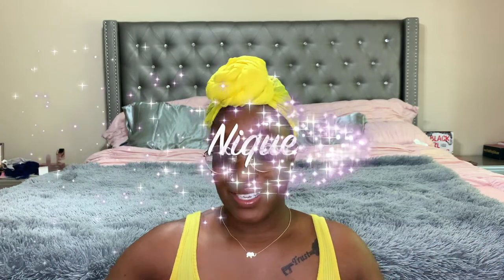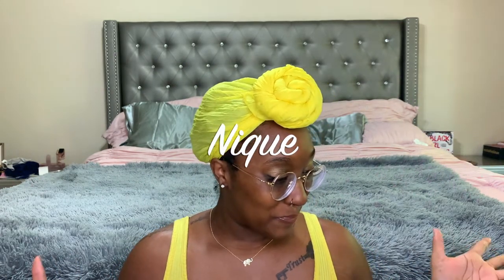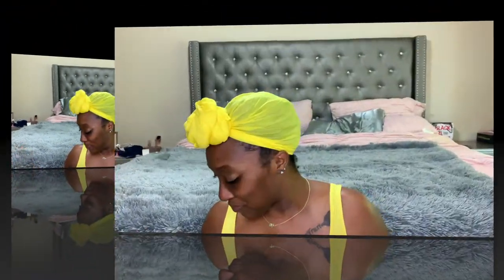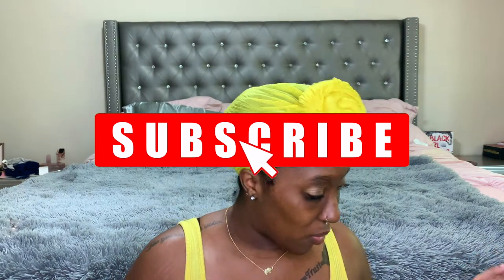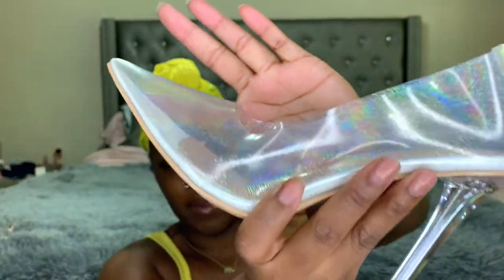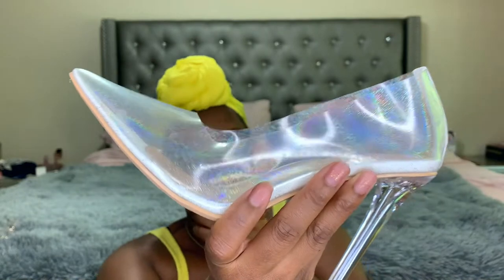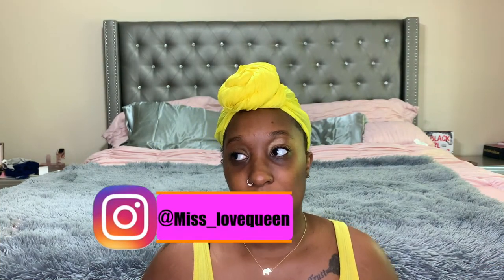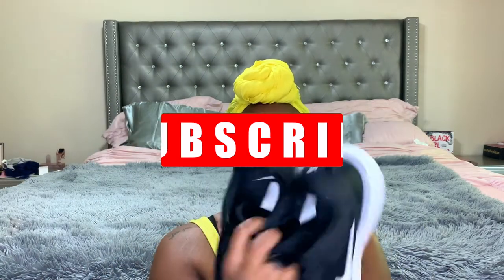Quarantine shoe haul 2020!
In this video I am showing you guys all the shoes I have bought so far being on quarantine! I haven't bought a lot but it is definitely enough for a Quarantine Shoe Haul! I hope you all enjoy and find a little something something for yourself as well!

Hey my Bougies and Bougetts! If you clicked on my channel you're probably a fellow budget bougie shopaholic like mwah! If you are, stick around for budget friendly shopping, product reviews, top amazon favorites, amazon reviews and more!!